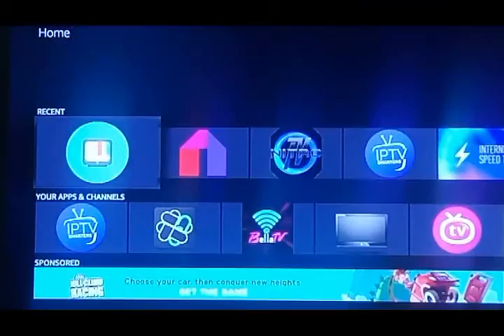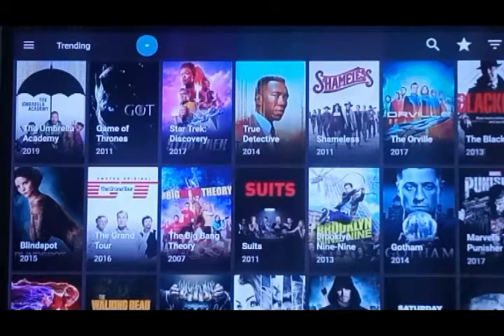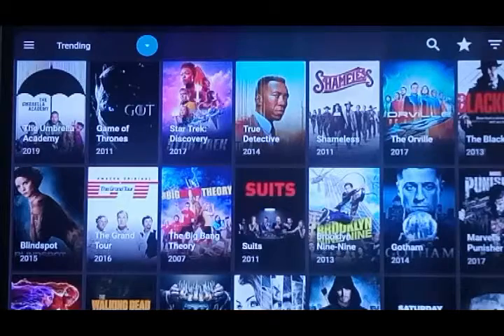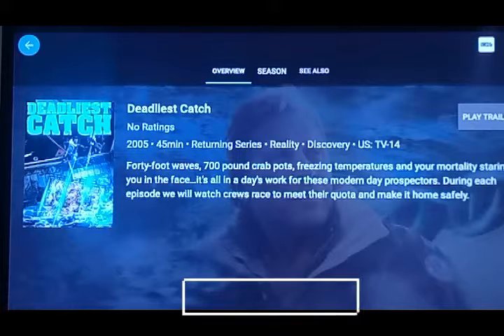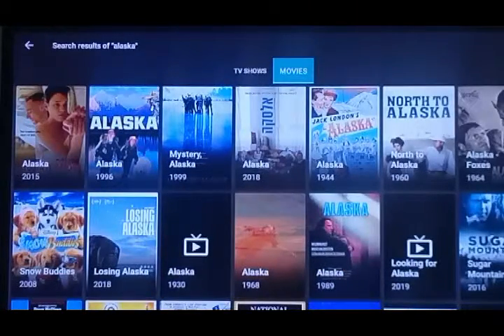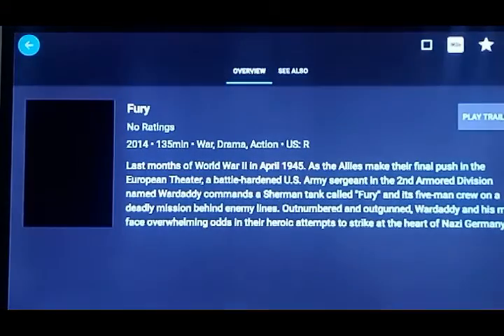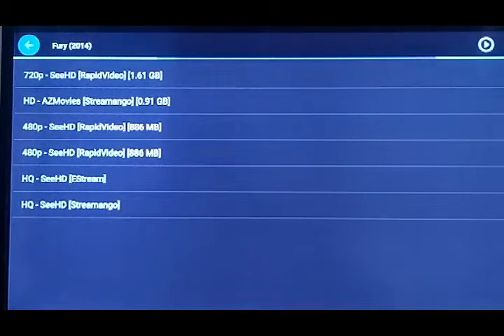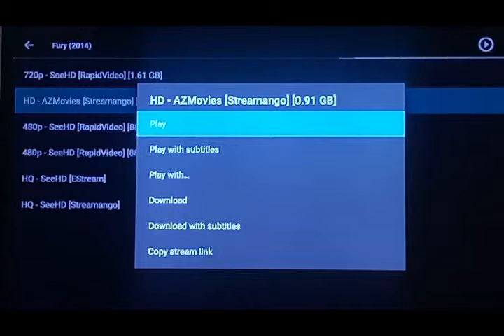Terrarium TV App On Firestick Overview - TurnkeyIPTV.com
Terrarium TV App On Firestick Overview, presented by:
- We provide IPTV subscription services in the USA. We use Firesticks as our IPTV player to deliver reliable IPTV streaming. We install free IPTV Apps like Kodi, Terrarium TV, Mobdro, and many others. If you're looking for IPTV service in the USA, we've got you covered.